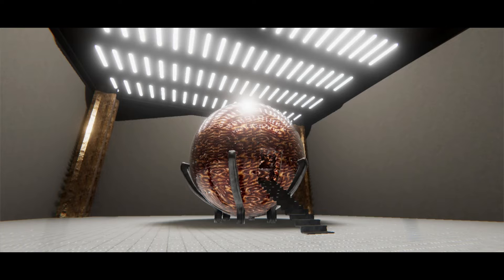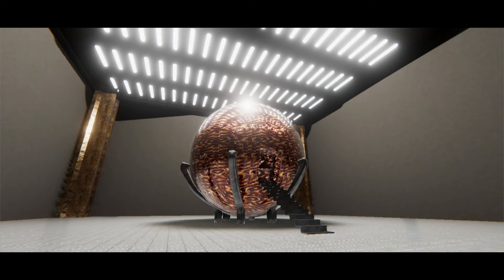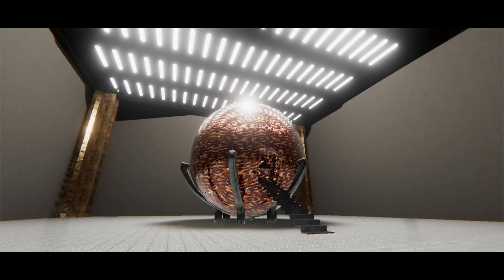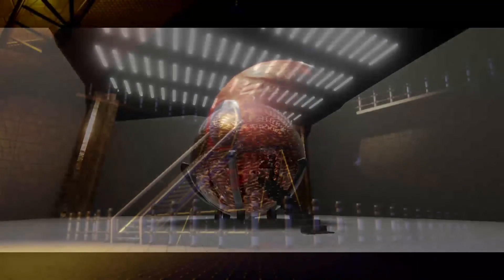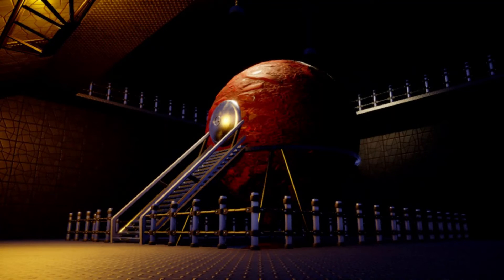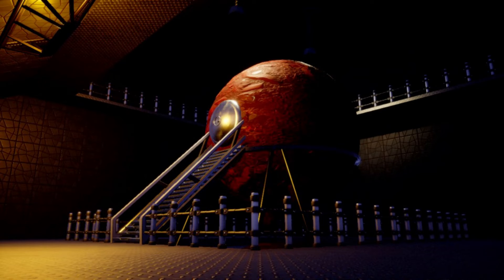Scp - 002 The "Living" Room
Filename: 800px-SCP002-new.jpg
    Names: Leather ball, N/A, two brown steel wheeled airplane stairs on snow field during daytime
    Authors: The Metropolitan Museum of Art, N/A, N/A
    Source Links: Metropolitan, pxhere, peakpx